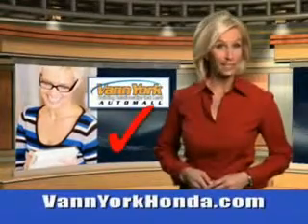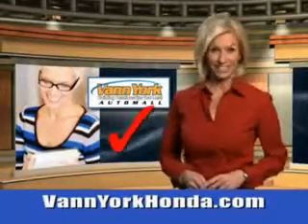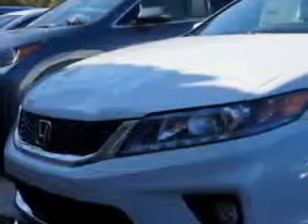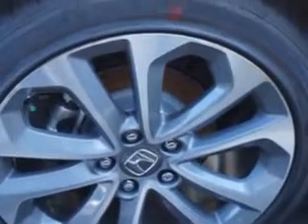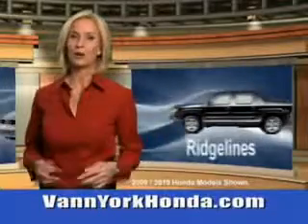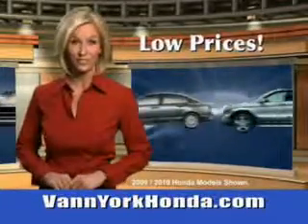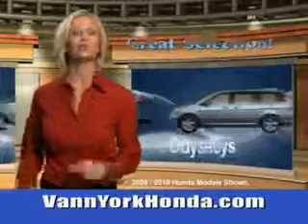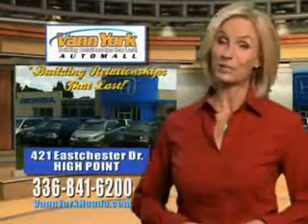Used 2014 Honda Accord EXL-V6 Greensboro, Winston Salem High Point, Kernersville NC Vann York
New 2014 Honda Accord EXL-V6 Greensboro, Winston Salem High Point, Kernersville NC Vann York Auto, You will love this White Orchid Pearl Honda Accord Coupe, equipped with a 6 Cylinder engine. Enjoy an exceptional 34 miles to the gallon on this great car with features like Sirius Xm Satellite Radio, Push-Button Start Keyless Ignition, Homelink Universal Garage Door Opener, Remote Anti-Theft Alarm System, Heated Exterior Mirrors With Integrated Turn Signals, power One-Touch Tilt Open And Close Sunroof, Adjustable Lumbar Driver Seat, Electronic Brakeforce Distribution, Front Fog Lights, Rear View Monitor, Leather Upholstery, Power Driver and Passenger Seating, Heated Driver and Passenger Seating, Front Air Conditioning With Automatic Climate Control, Multi-View Rear View Camera, and much more. Enjoy the drive and have peace of mind in this Honda Accord. See us at Vann York Auto Mall today!VIN:1HGCT2B87EA001684

422 Eastchester Dr.
High Point, North Carolina 27262